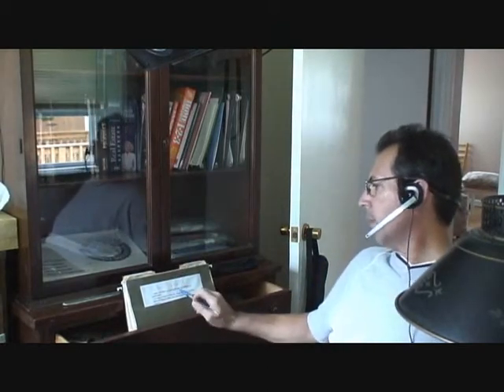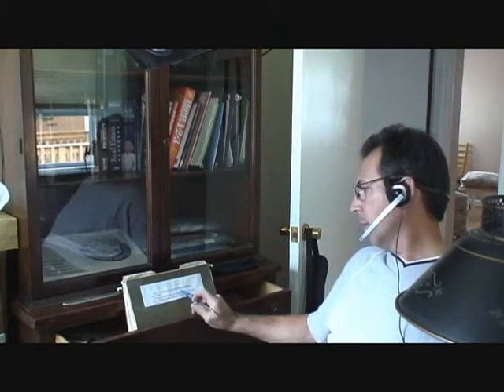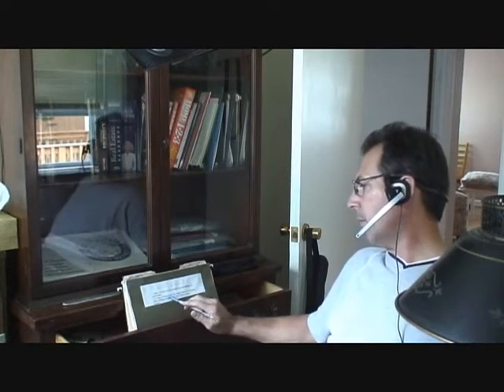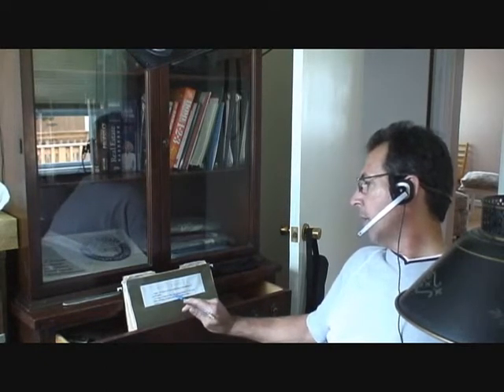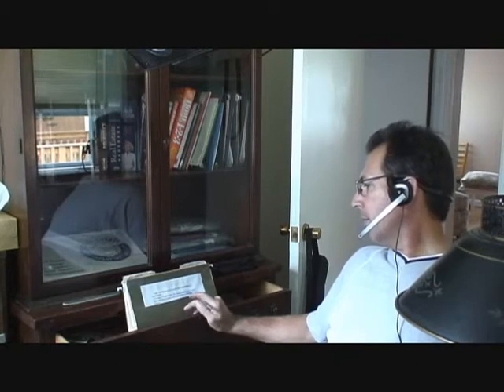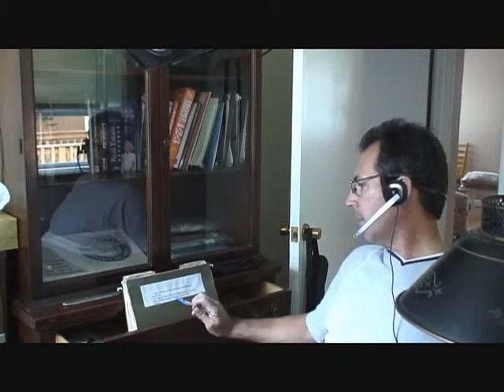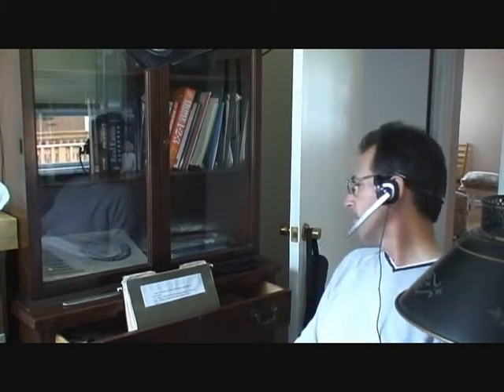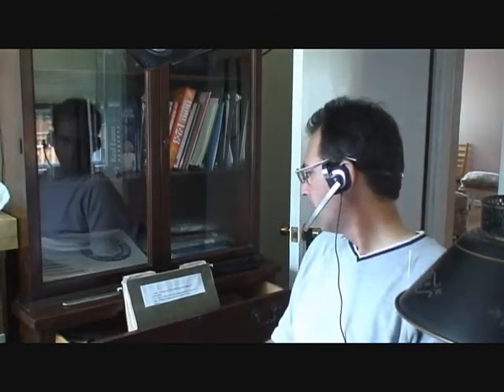home work credit crunch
Dull Home Office now we all need a four bedroom house for room to do financial calculations instead of the kitchen table.